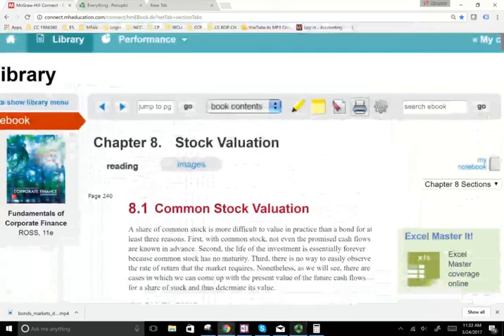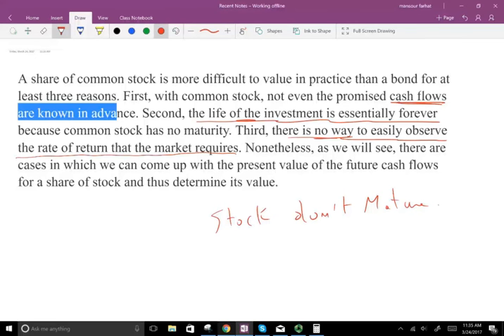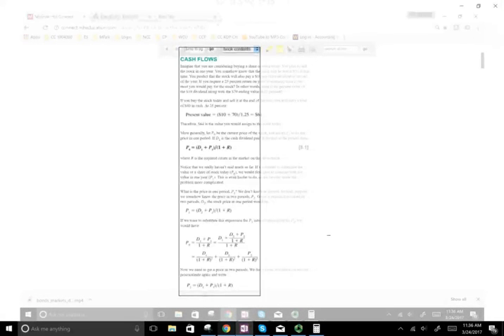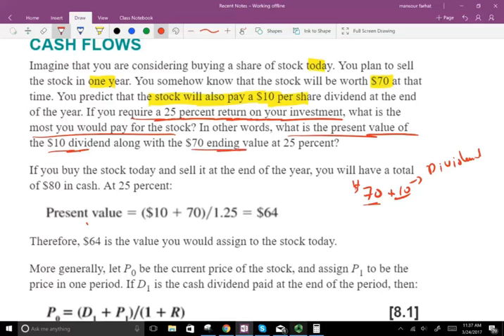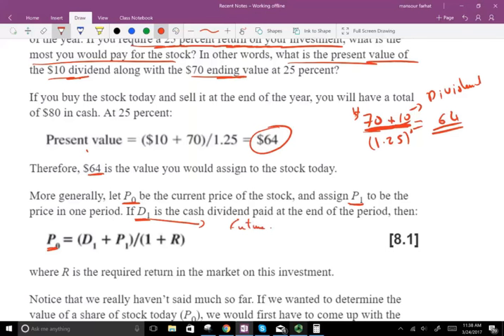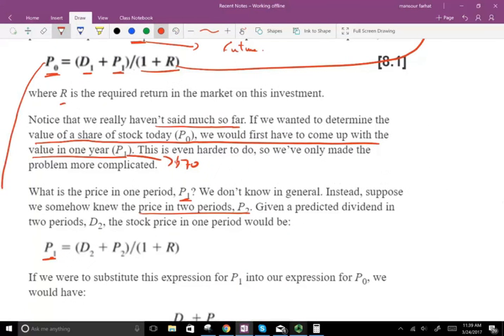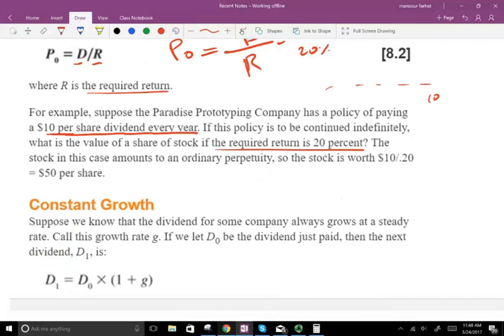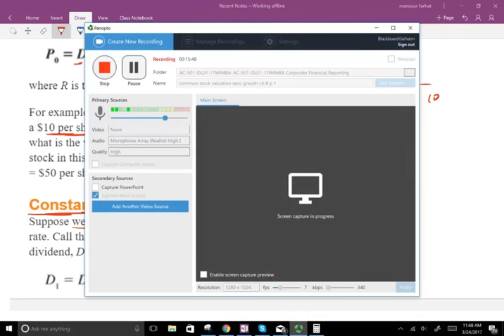Common Stock Valuation: Zero Growth | Corporate Finance | CPA Exam BAR | CMA Exam | Chp 8 p 1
A share of common stock is more difficult to value in practice than a bond for at least three reasons. First, with common stock, not even the promised cash flows are known in advance. Second, the life of the investment is essentially forever because common stock has no maturity. Third, there is no way to easily observe the rate of return that the market requires. Nonetheless, as we will see, there are cases in which we can come up with the present value of the future cash flows for a share of stock and thus determine its value.
Zero Growth
The case of zero growth is one we’ve already seen. A share of common stock in a company with a constant dividend is much like a share of preferred stock